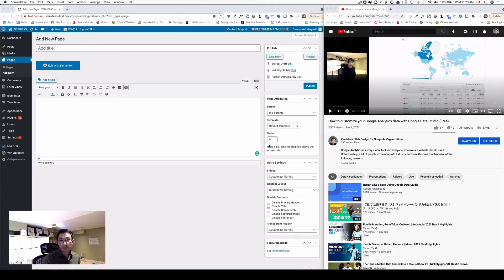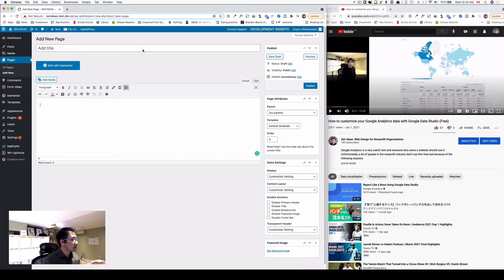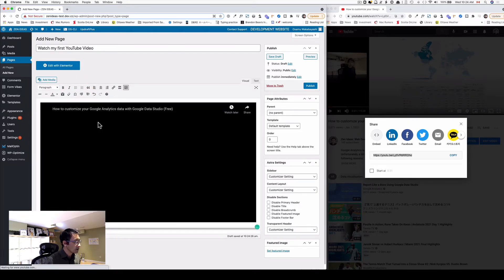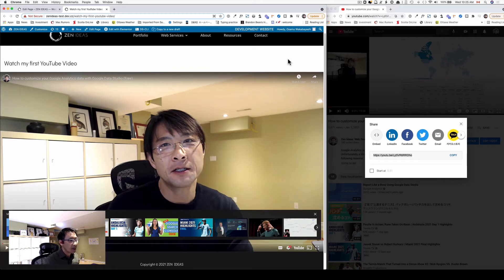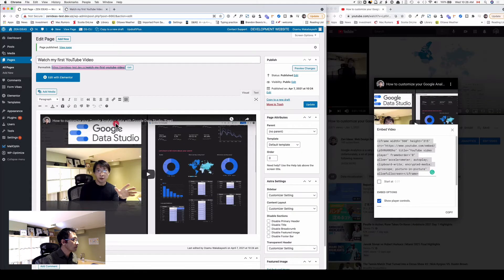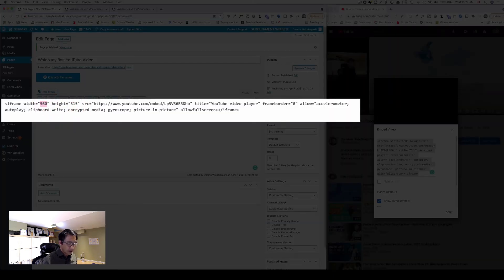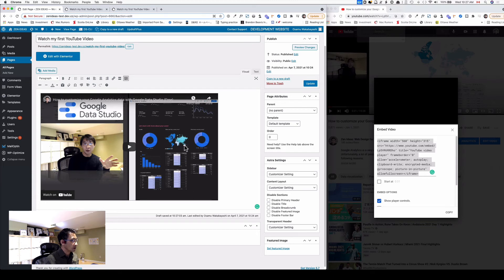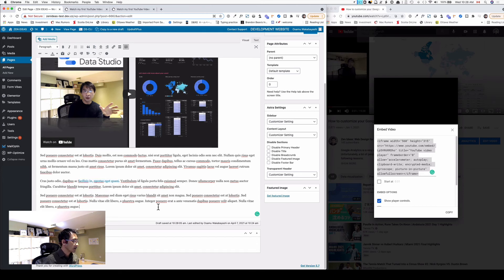How to embed YouTube video onto WordPress site (in Classic Editor)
In this video tutorial, you will learn how to embed YouTube videos in your WordPress blog posts or/and pages.
Video has become such an essential part of the online presence. Adding videos is a quick way to enhance your website user experience and to increase user engagement.